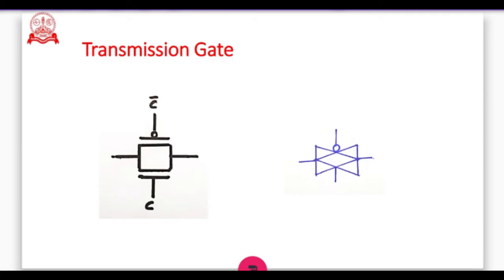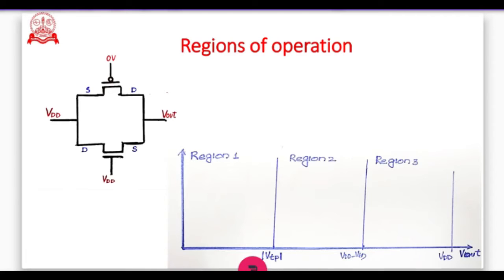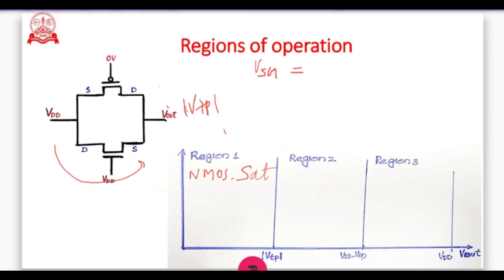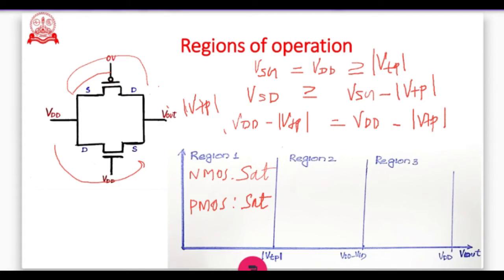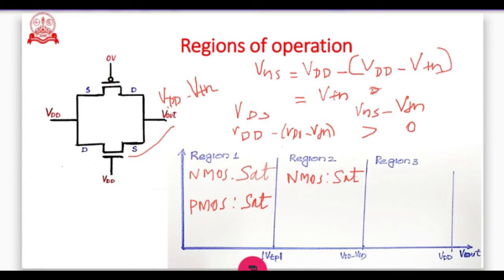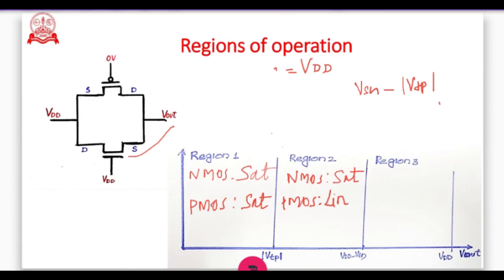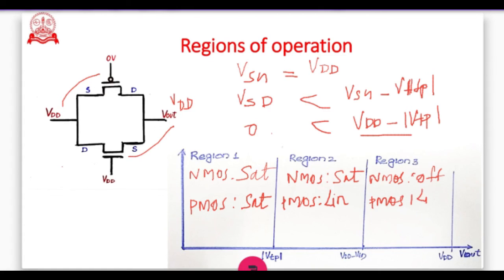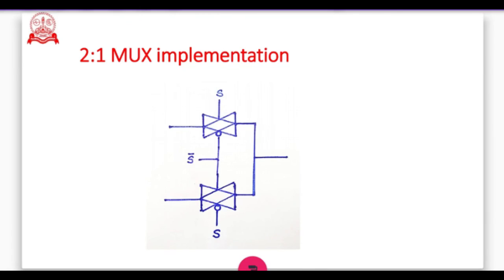Transmission Gate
This video covers regions of operation in transmission gate and few examples on gate implementation using transmission gate.